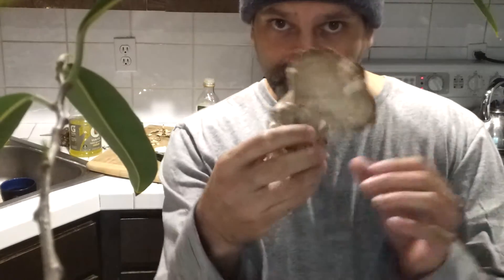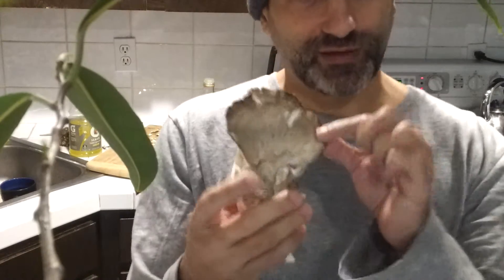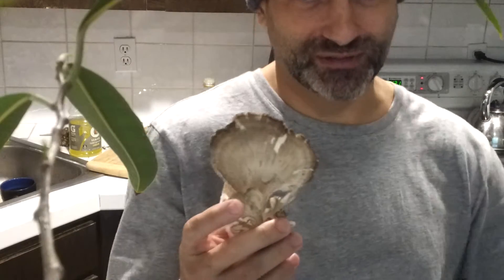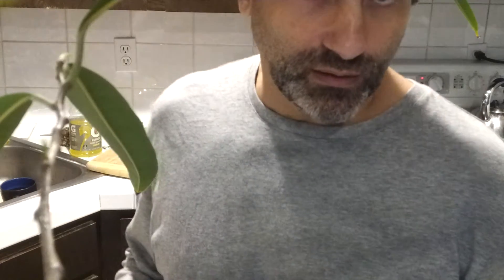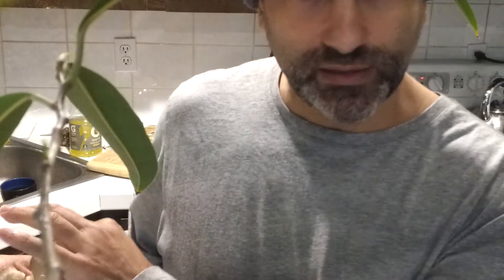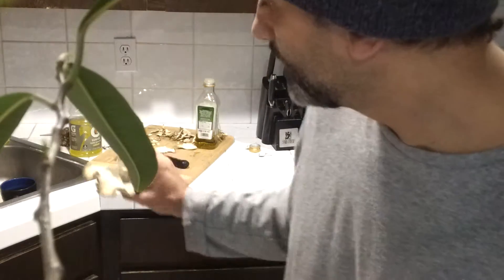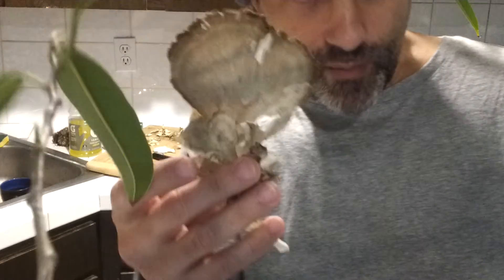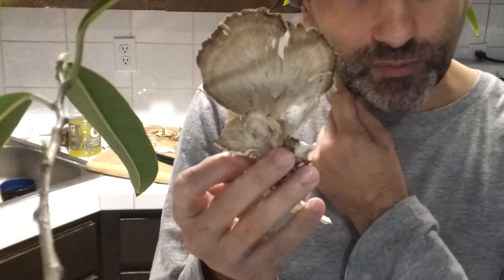King of the Maitakes Episode "Prelude to Kiss of the Black Widow - AKA the Disclaimer"